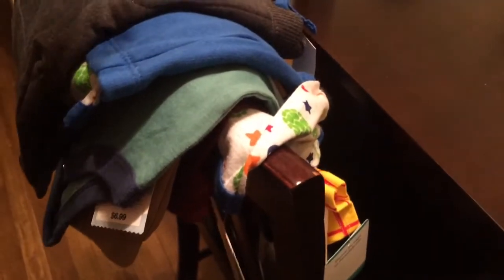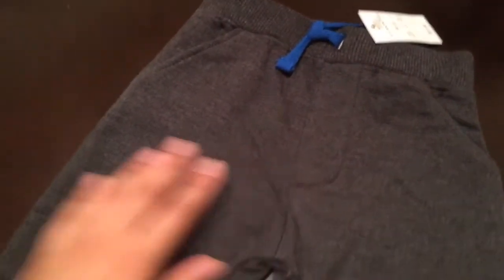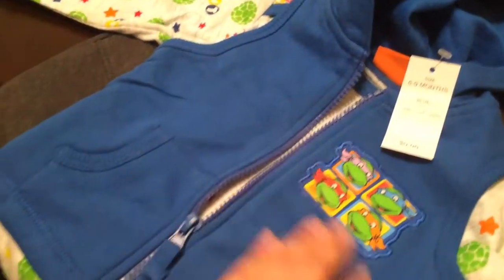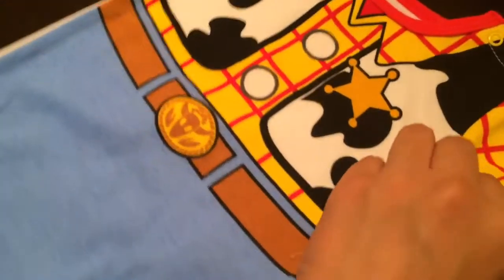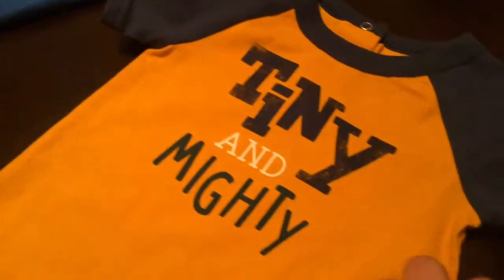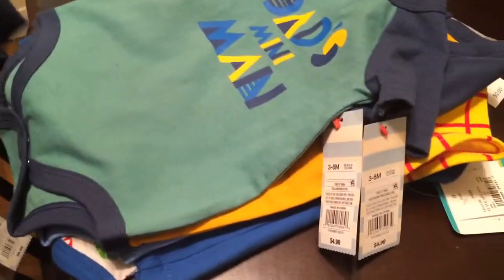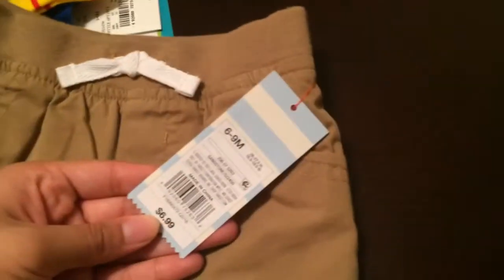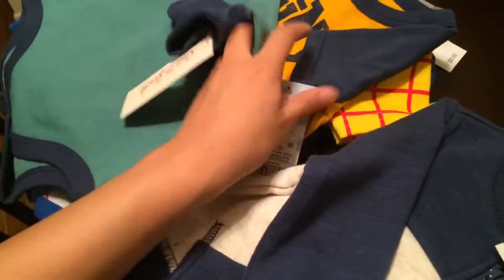Target Baby Fall Haul | Teen Mom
Got a few outfits from Target from the Cat and Jack baby Collection. All the outfits are so cute! Hope you enjoy!

          Become friends with us
   S N A P C H A T @Linda.Jesus21
  I N S T A G R A M @Linda.Jesus.21
      T W I T T E R @Linda_Jesus21